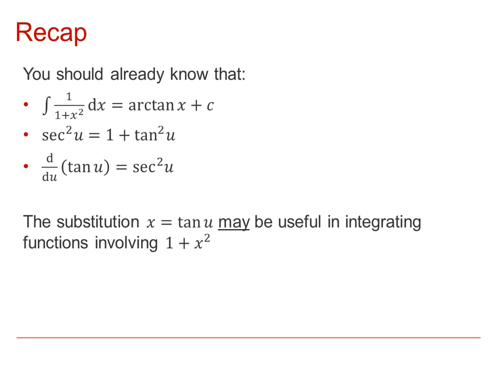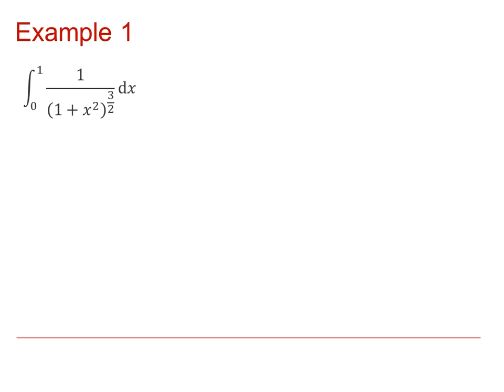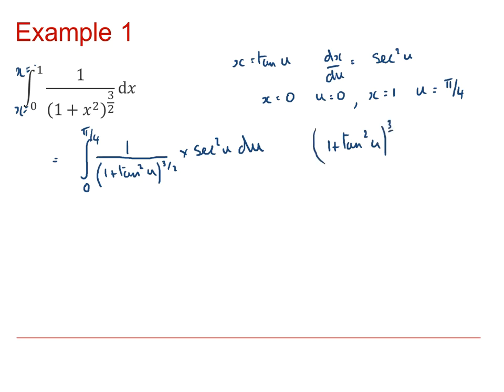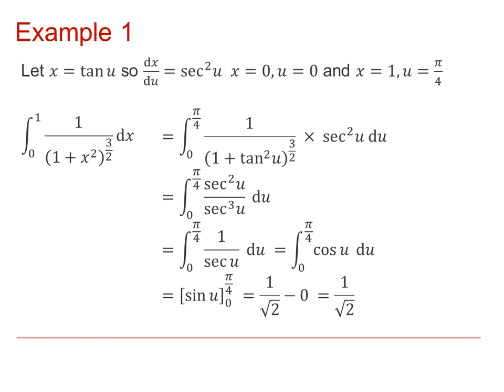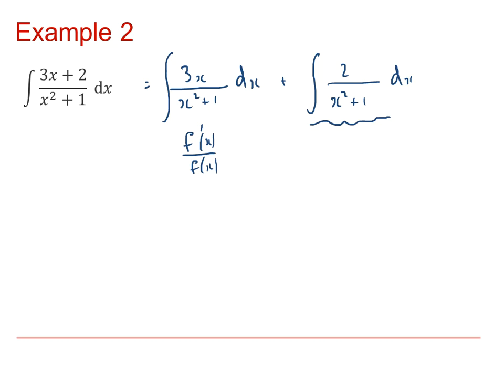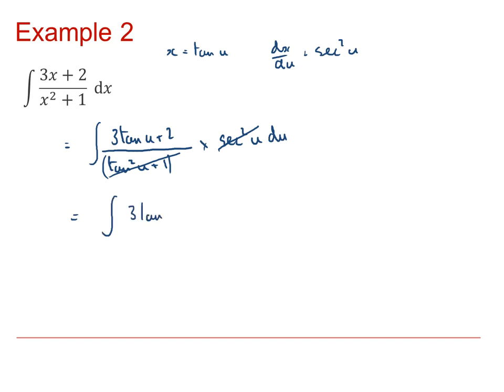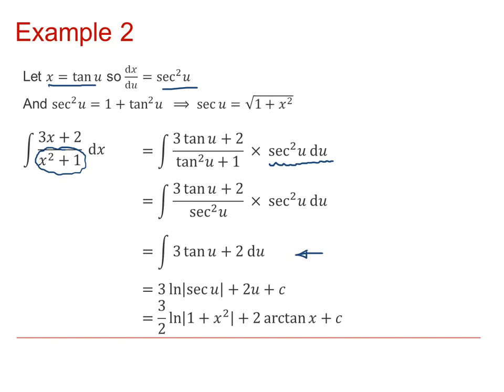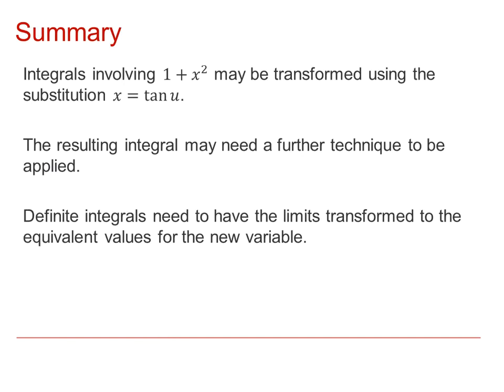AQA Core Pure Calculus 5-4